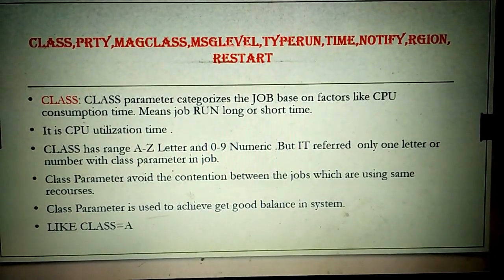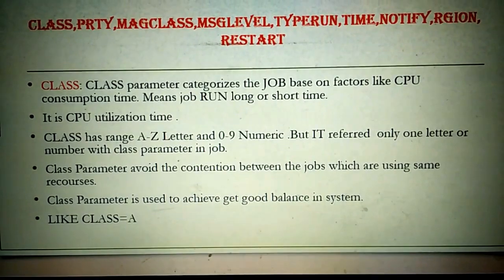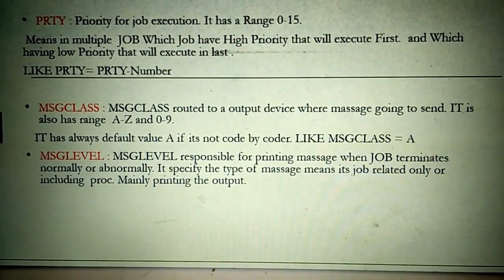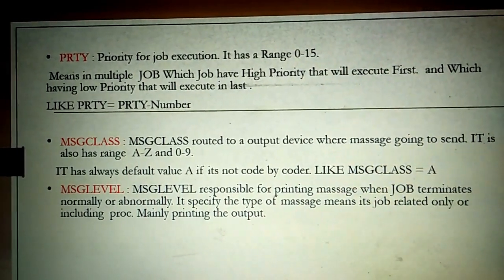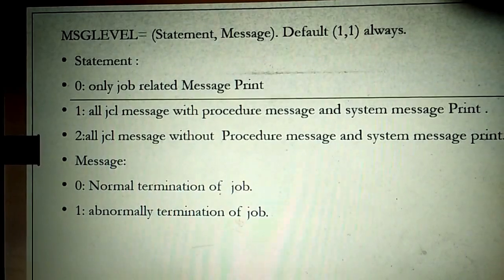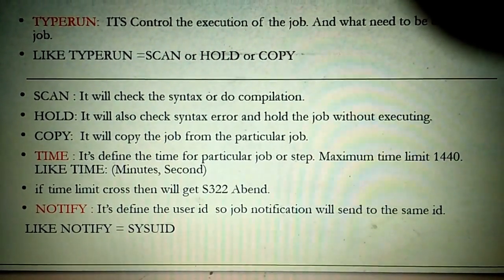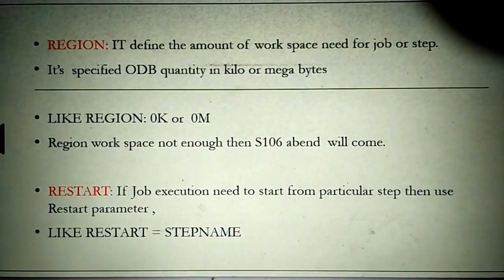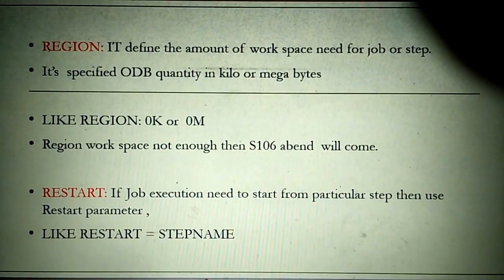JCL PART 3 .... JCL KEYWORD PARAMETER LIKE CLASS,MSGCLASS,MSGLEVEL,,RSTART,RGION,TIME,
JCL PART 3
JCL KEYWORD PARAMETER CLASS,MSGCLASS,MSGLEVEL,,RSTART,RGION,TIME,